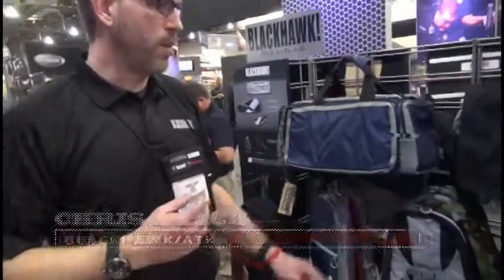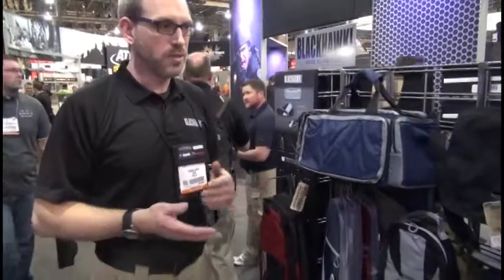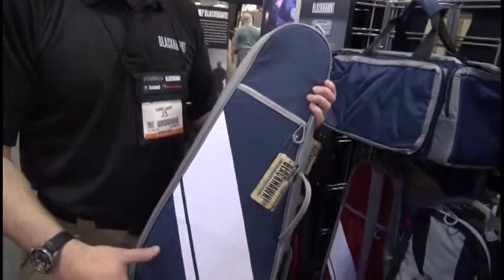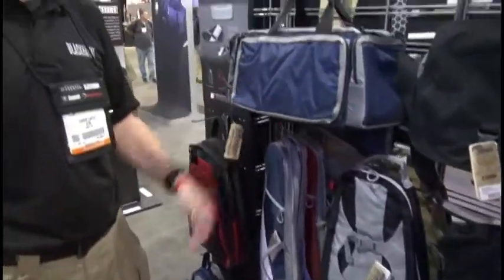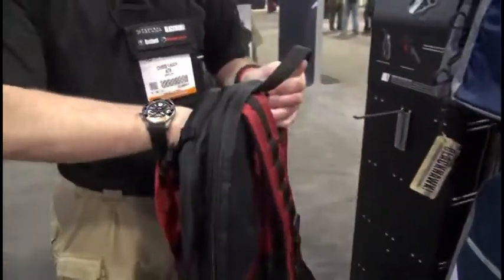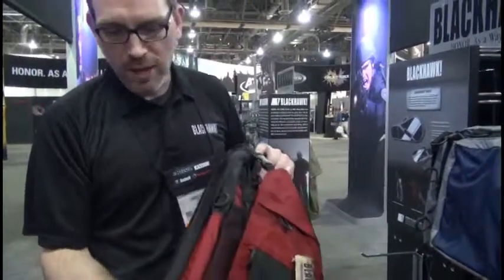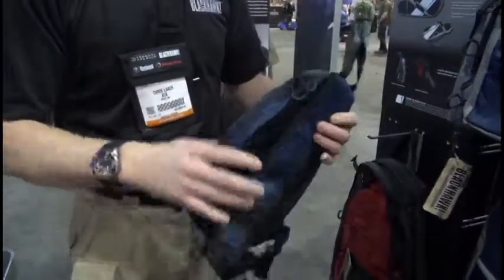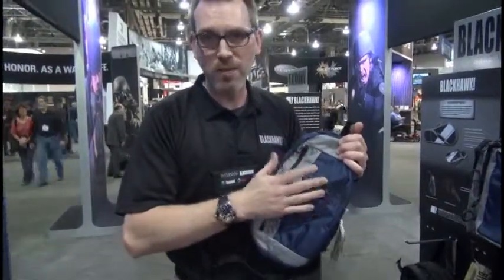GCT TV: BLACKHAWK/ATK Diversion Line at Shot Show 2014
In this episode of GCT TV, Chris Laack at Blackhawk/ATK talks about the Diversion Line at Shot Show 2014.